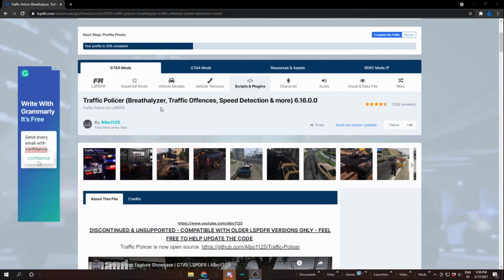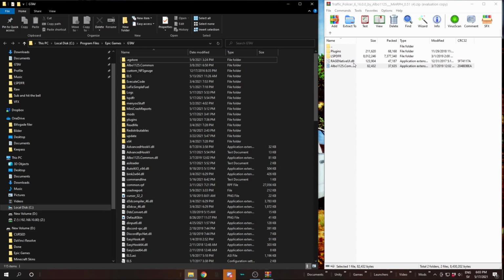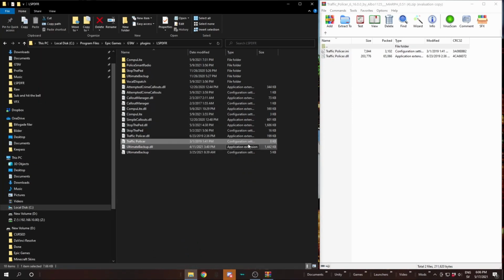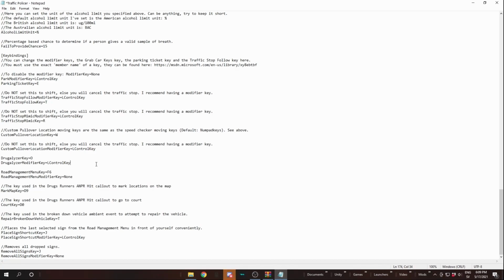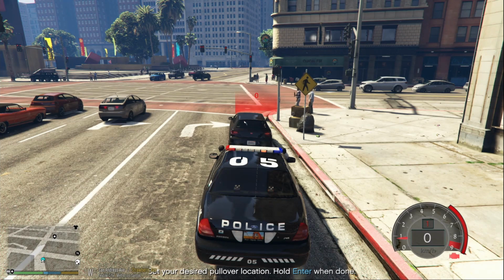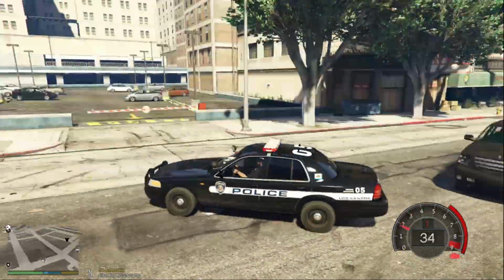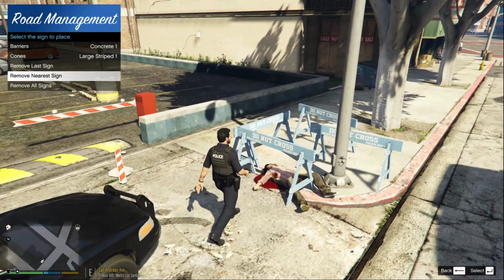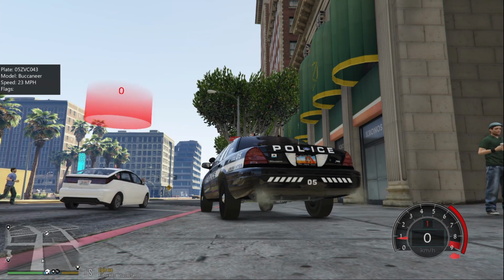How to install traffic policer | LSPDFR | 2021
Hello and welcome to a new video on this channel. In todays video I'm going to be teaching you how to install traffic policer to LSPDFR 2021. This makes your traffic better more clean and easier to control. This is a easy mod to install and keep in mind that you need LSPDFR to install this plugin.

Btw if you have any questions I stream every Sunday 7:00 PM CEST on this YouTube channel.

Chapters

00:00 - What is Traffic Policer
00:31 - How to download Traffic Policer
00:54 - Get zip files to desktop
01:36 - How to install Traffic Policer
04:12 - How to see / change controls
06:41 - How to use the controls

Links

How to install the best LSPDFR plugins:

How to install police tape:

Socials

Credit

🎶Good Times🎵